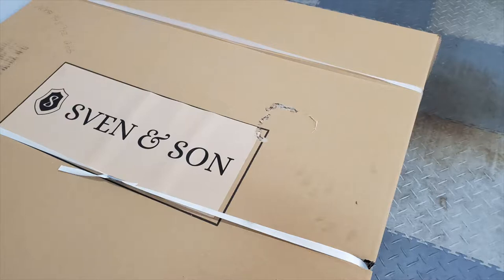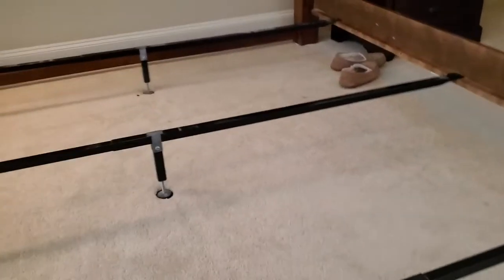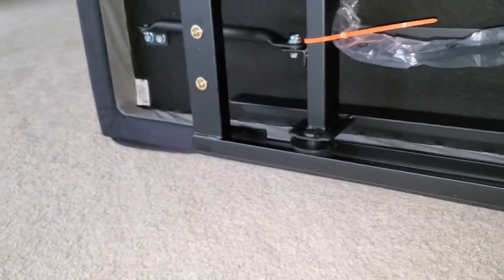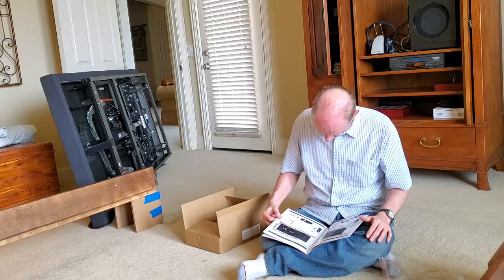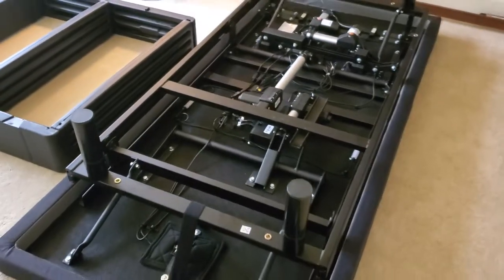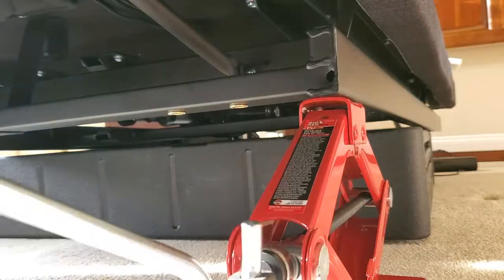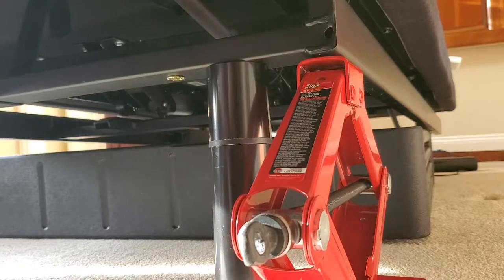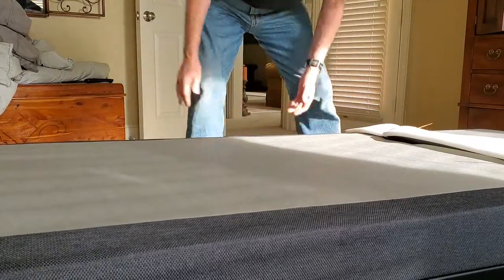Install an Adjustable Bed Frame By Yourself - Sven & Son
Cruiseman figures out how to install and setup a 180 lb adjustable bed frame BY HIMSELF. This is really a two-man job, but it can be done by one person, if you follow my steps.

Sven & Son Platinum Adjustable Bed Frame
Round furniture sliders (the ones I used under the legs of the bed frame):

Large sliders I used when moving the bed frame: